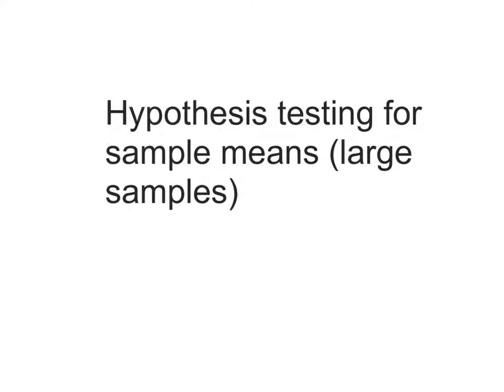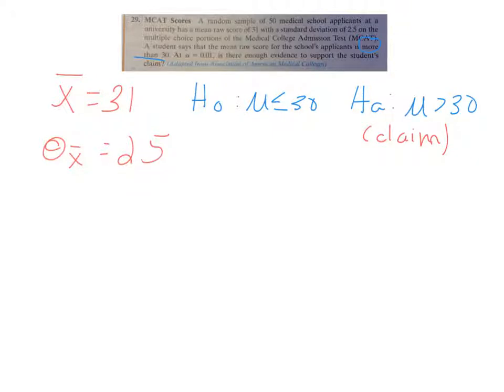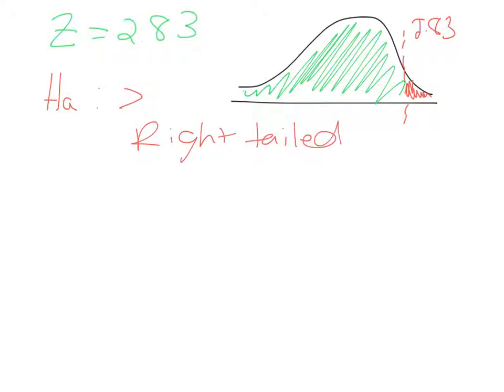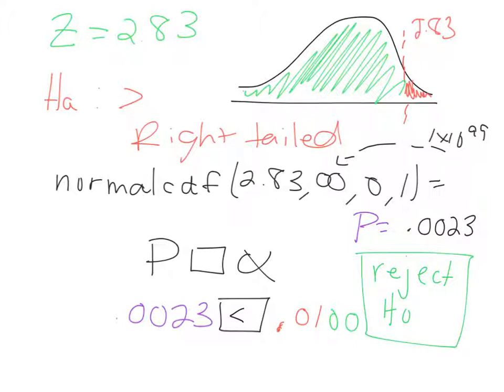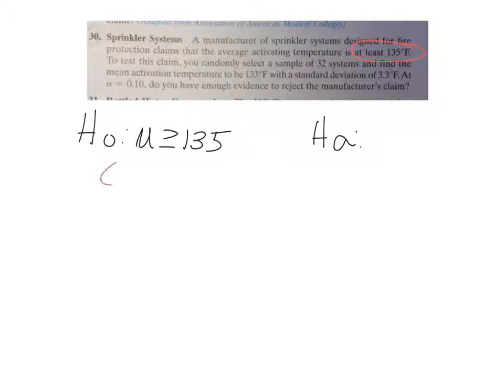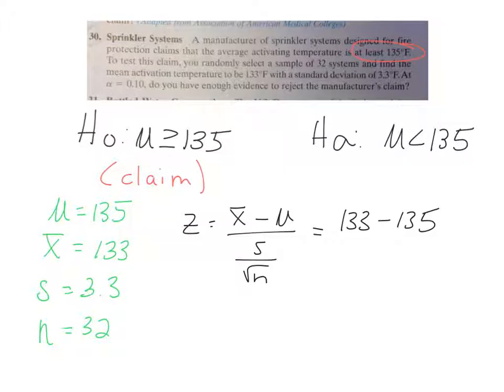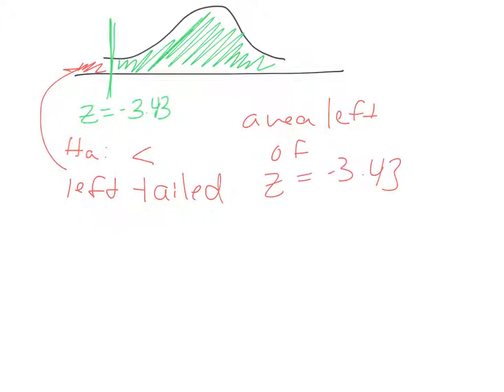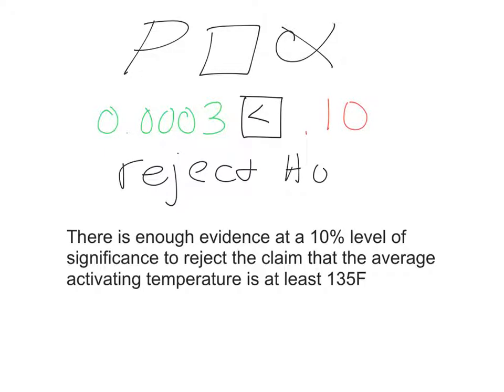Hypothesis tests for population mean of large samples